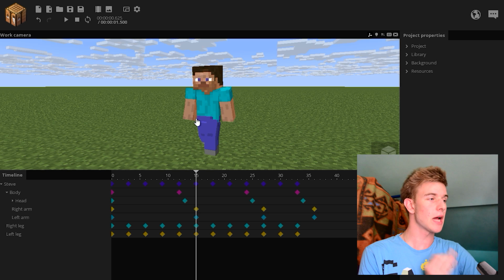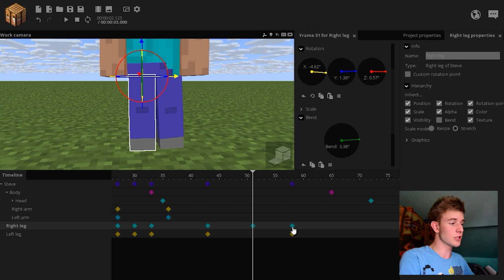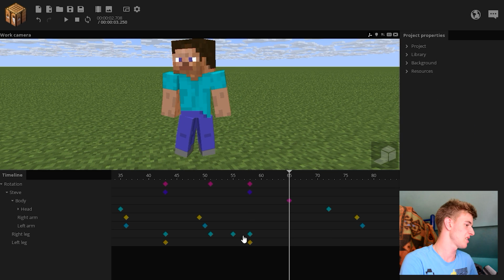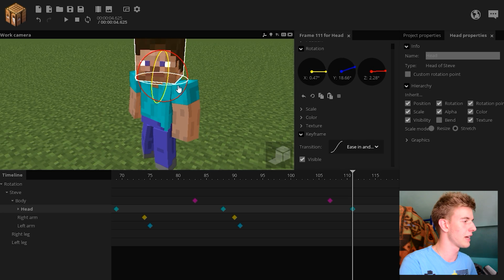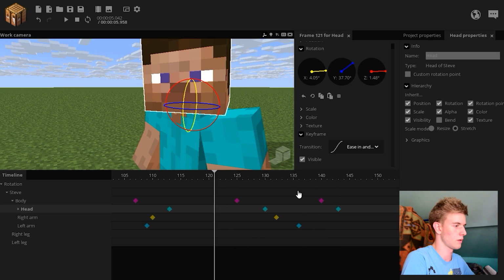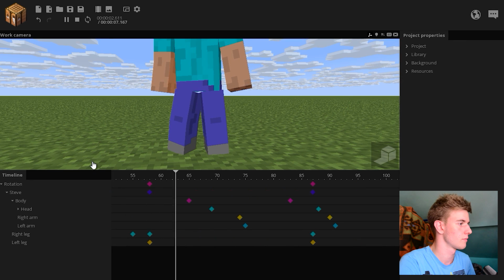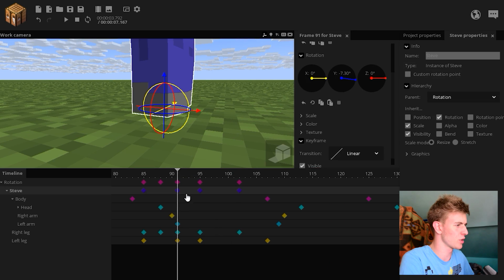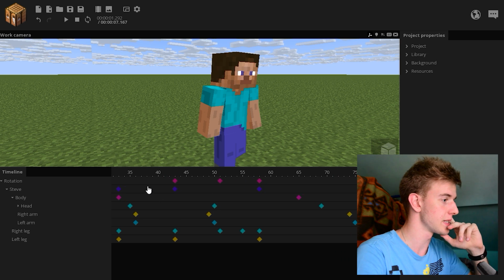Idle Motion Tutorial! Breathing / Looking Around! [Mine - Imator]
This wasnt really idle motion, it was more like an ANIMATING tutorial in general (because i love to complicate things), but it's FOCUSED around idle motion, so that's something for you to work with too
If you pay attention throughout the video, you can see/hear a lot of useful tips and explanations that will help you in OTHER areas of animating!

Shay Sharp!! ;)

~SharpWind